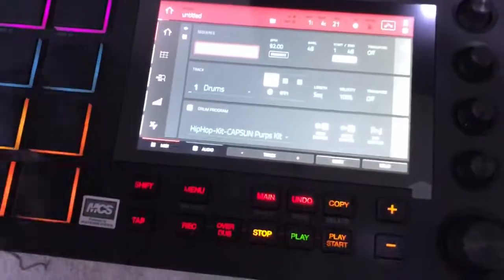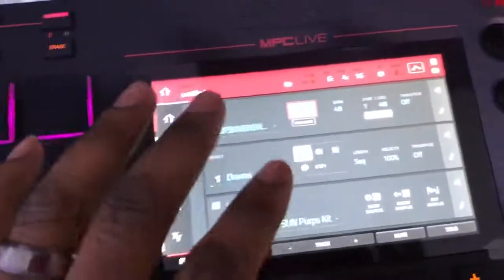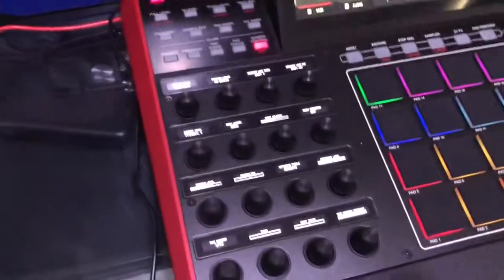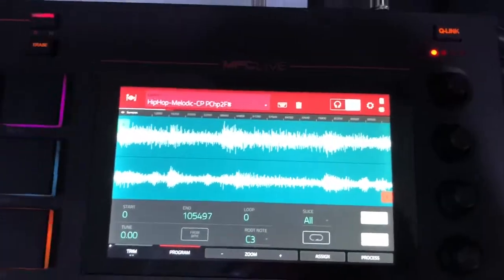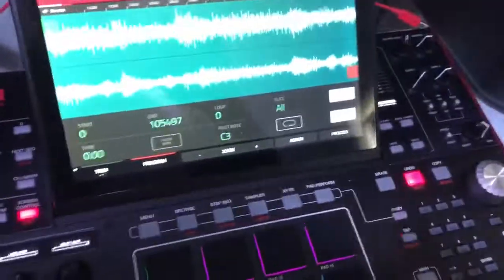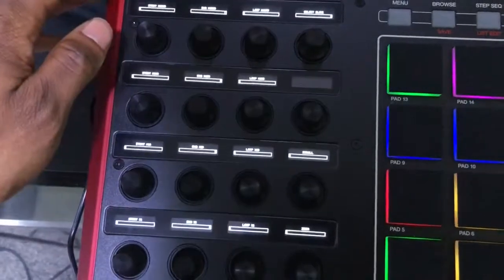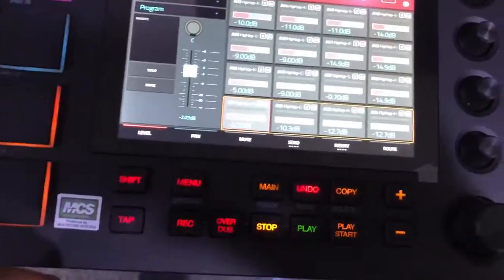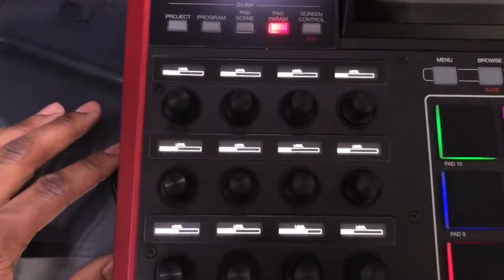Akai MPC X vs Live Q-links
Talking about one of the biggest differences between the mpc x and the mpc live. The Q-Link section